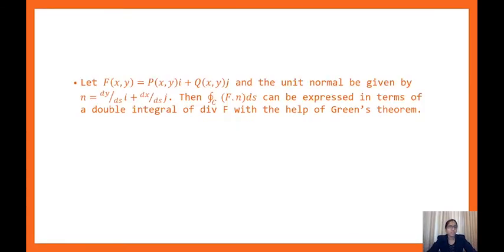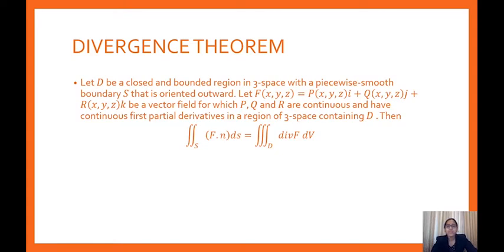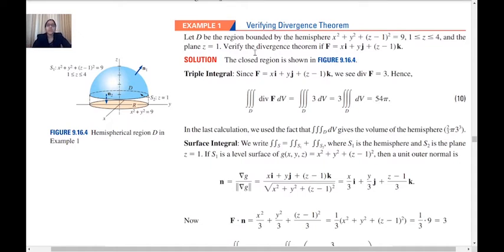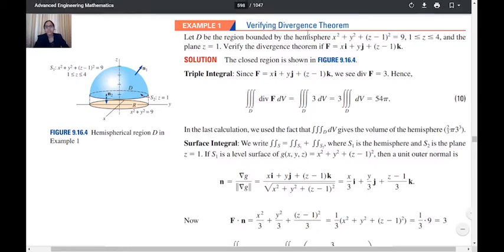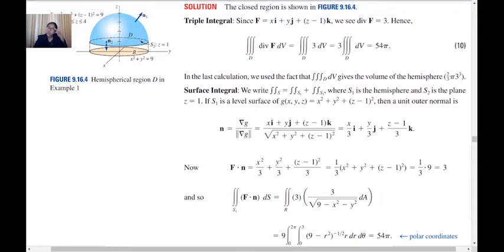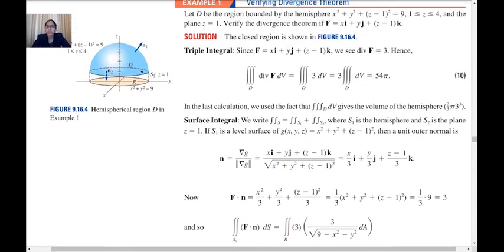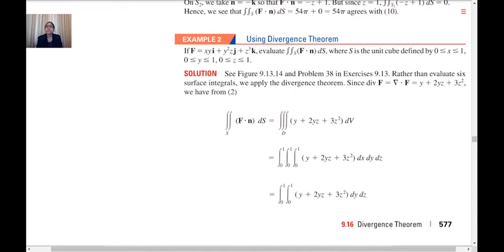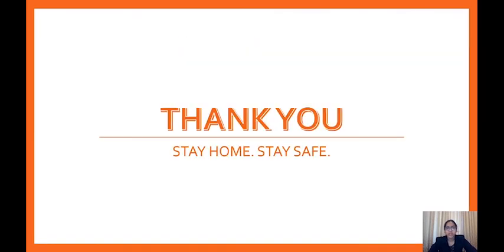MTS3C03-COMPLEMENTARY MATHEMATICS | MODULE III | SECTION 9.16 | DIVERGENCE THEOREM